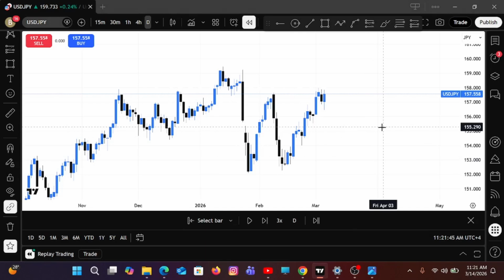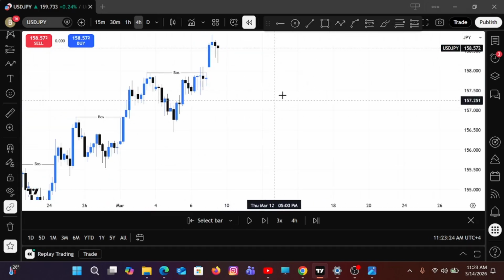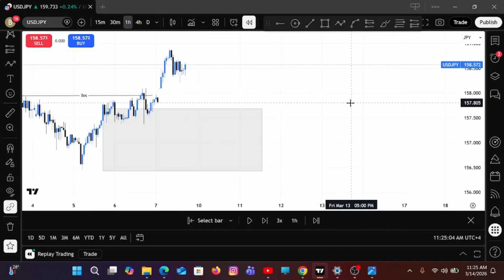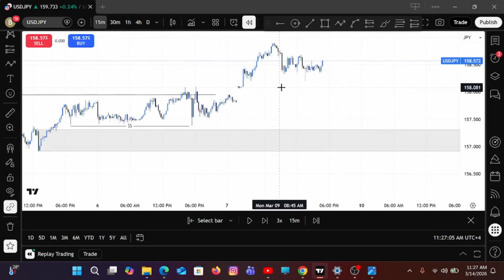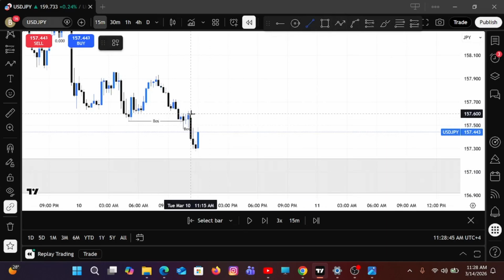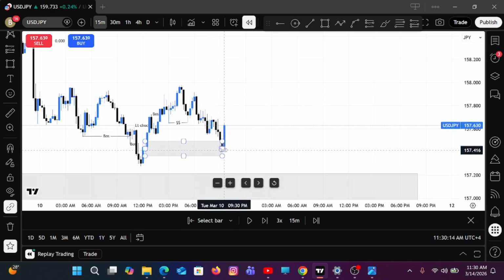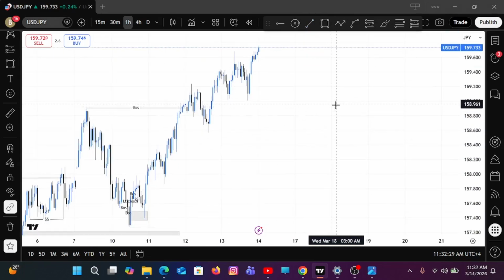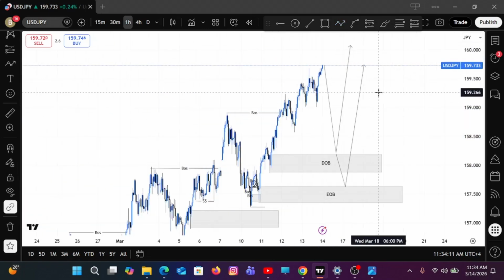How I Approach The Market Everyday Using Top Down Analysis (Unfiltered)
Breaking down how i approach the forex markets everyday step by step